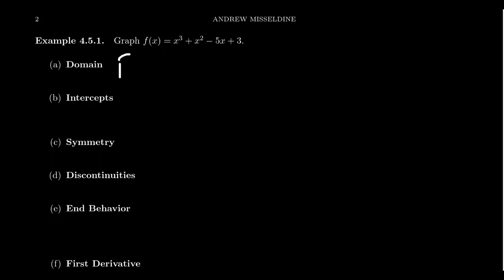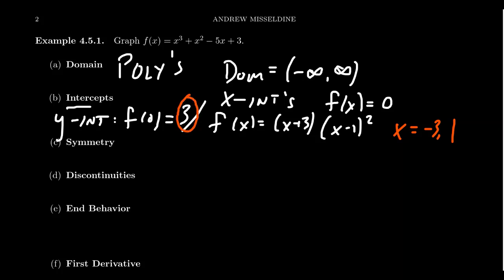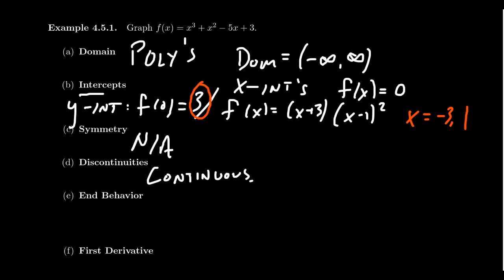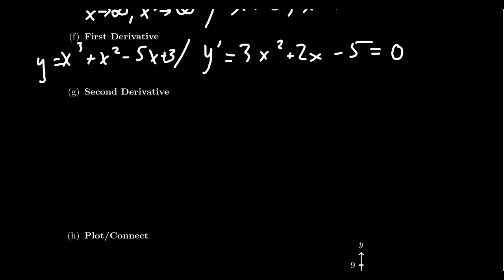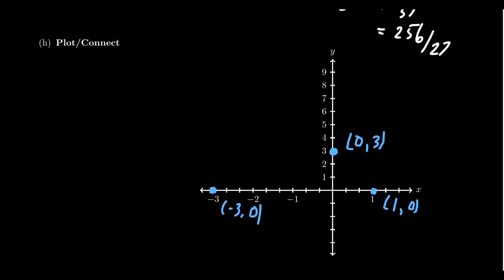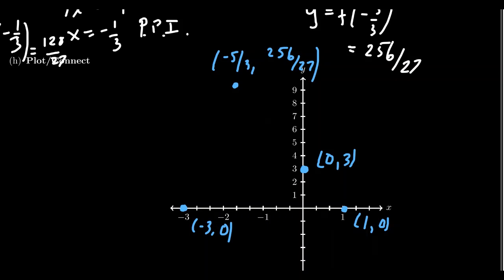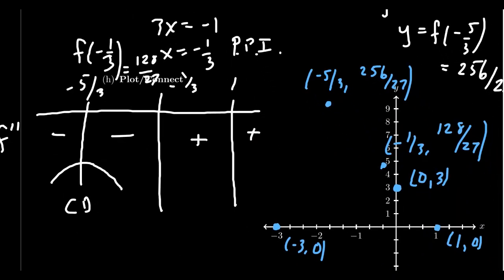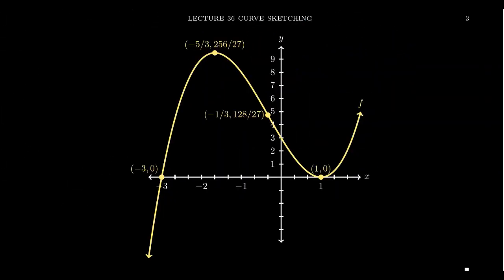Curve Sketching (Polynomial Function)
Curve sketching is a technique of using information about a function, such as end behavior, continuity, the first derivative, the second derivative, etc., to find the shape of its graph without the use of a graphing calculator.

This is lecture 36 (part 2/4) of the lecture series offered by Dr. Andrew Misseldine for the course Math 1210 - Calculus I at Southern Utah University. A transcript of this lecture can be found at Dr. Misseldine's website or through his Google Drive